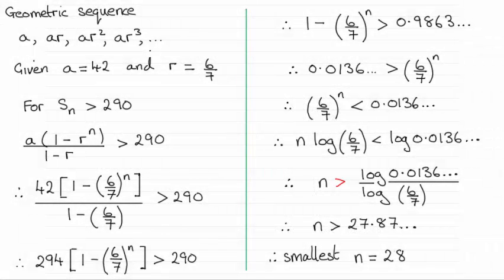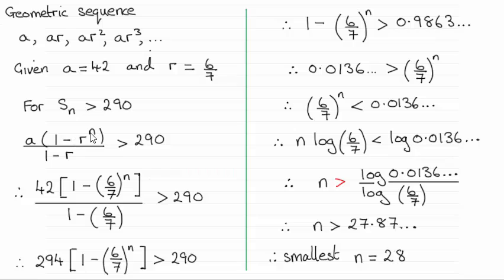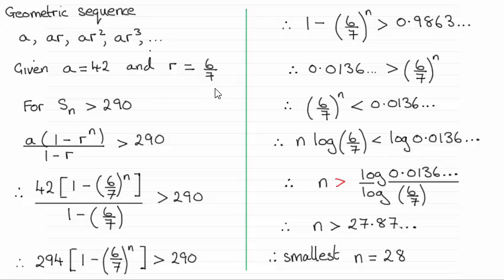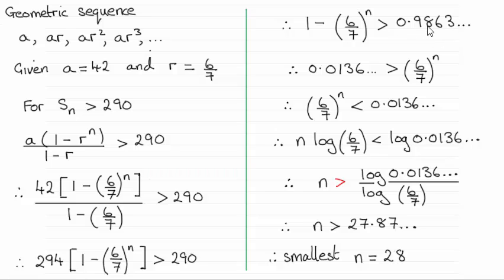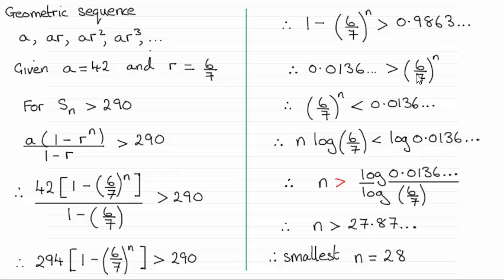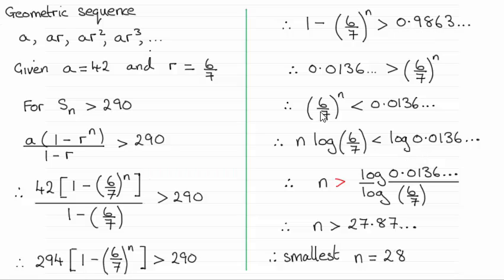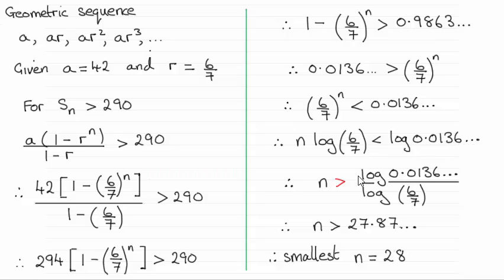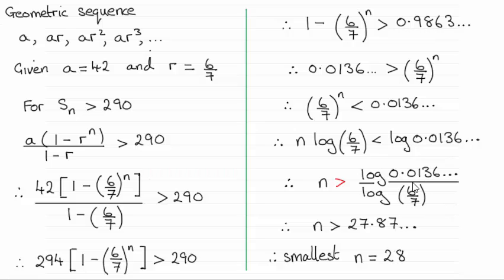Edexcel Core Maths C2 June 2015 Q5(ii) : ExamSolutions Maths Revision